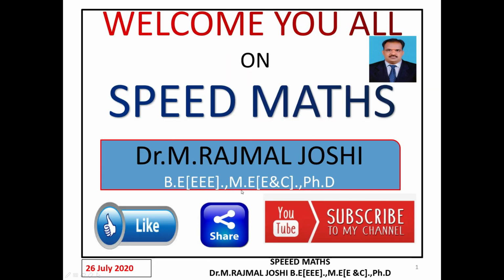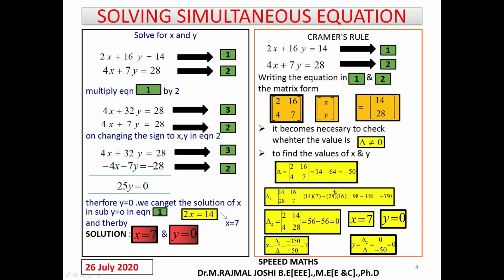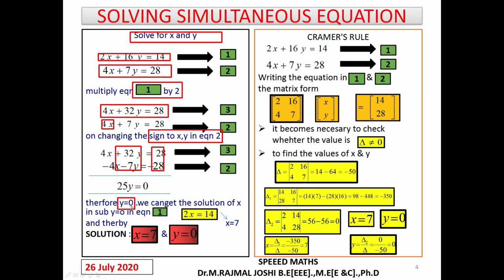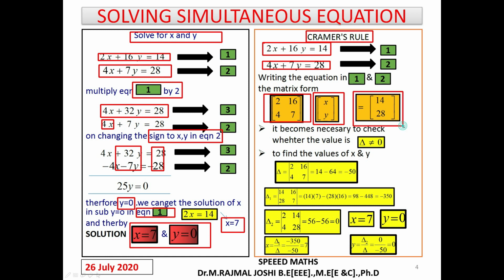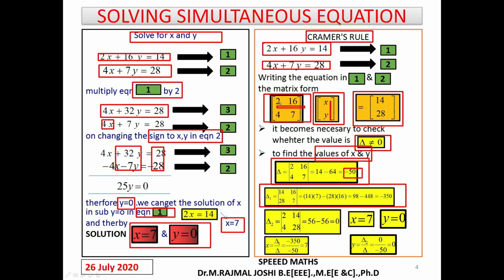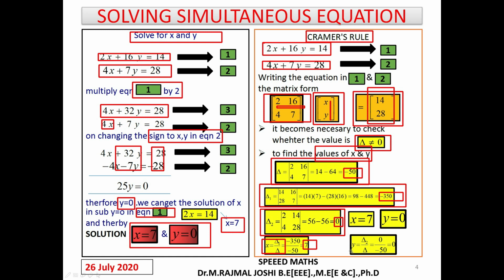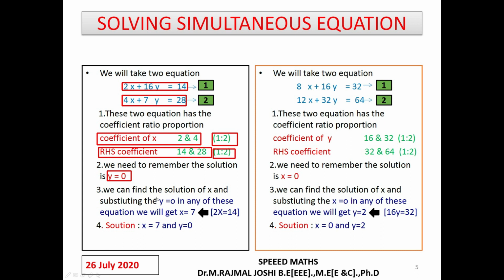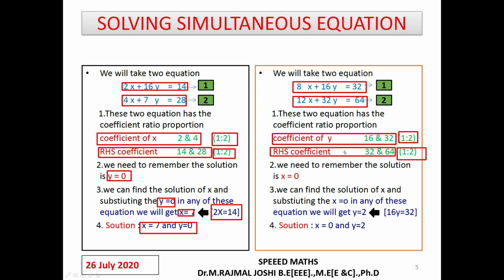Method of Elimination |Steps to Solve Simultaneous Equations[part 2]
Steps to use method of elimination to solve simultaneous equations.
This is the second part in this video we will discuss how to solve simultaneous equation in three methods.

*Normal  Basic Method
*Cramer's Rule
*Shortcut Method

How To Solve Squares Of Number Ending with '5' |Multiples Of Consecutive 1's [10 sec]

other  search related queries:

1.how to solve simultaneous equation
2.how to solve simultaneous equation using camer's rule
3.how to solve simultaneous linear  equation in two variables
4.how to solve simultaneous equation by substitution
5.how to solve simultaneous equation by elimination
6.how to solve simultaneous equation using elimination method
7.how to solve simultaneous equation using substitution method
8.how to solve simultaneous equation in English

       If you have any queries comment it down.